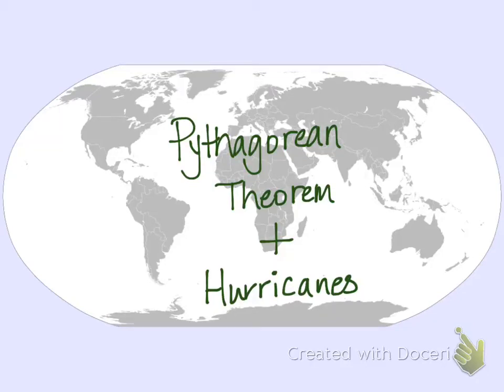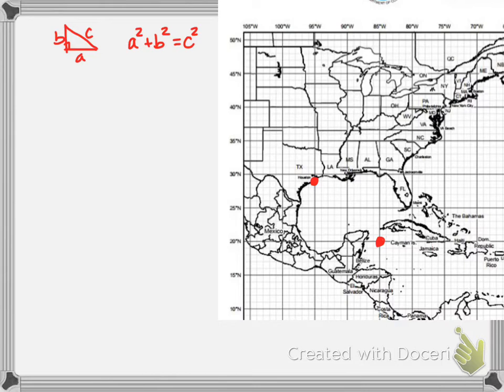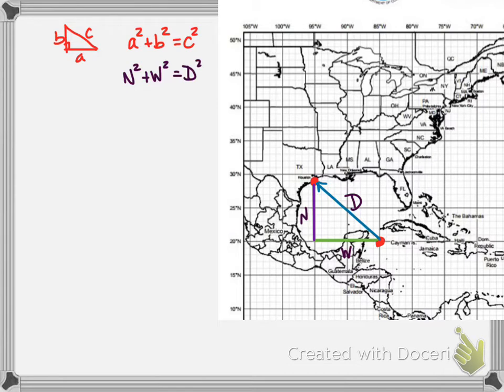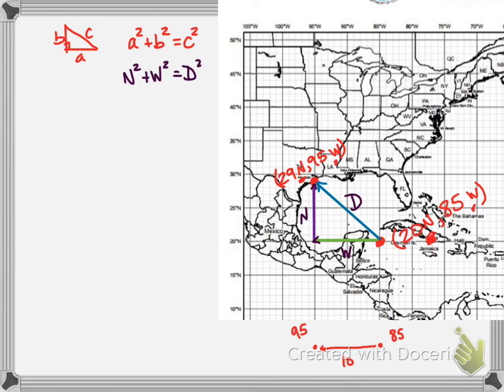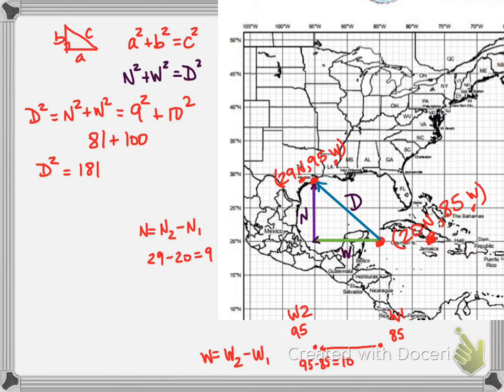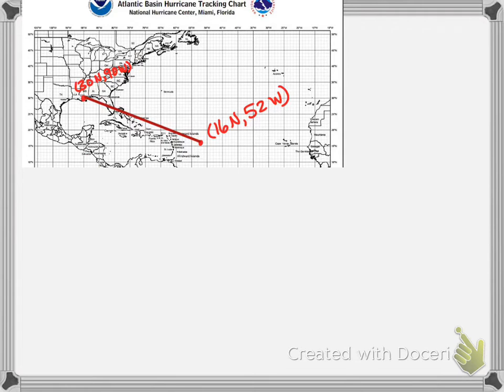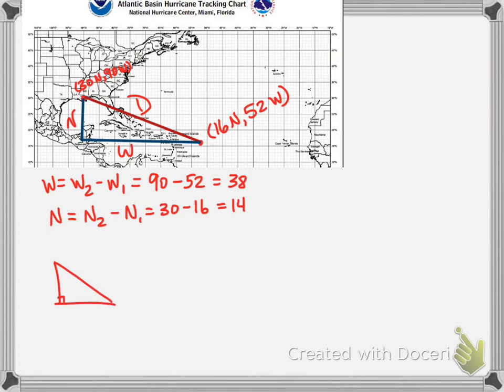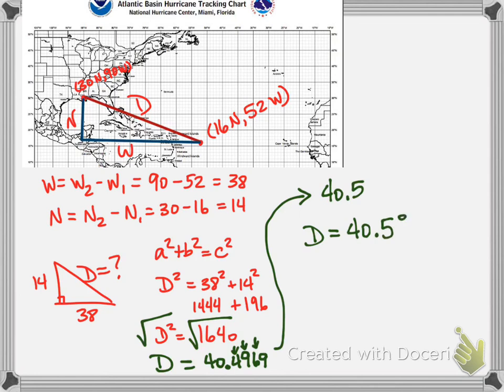Hurricane Distance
This video discusses using the Pythagorean Theorem to determine the distance of a hurricane.